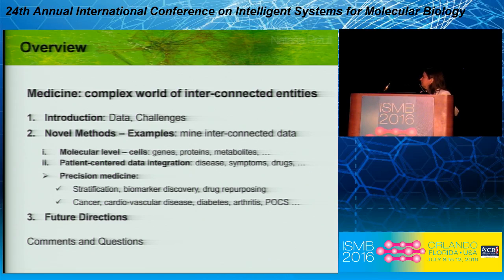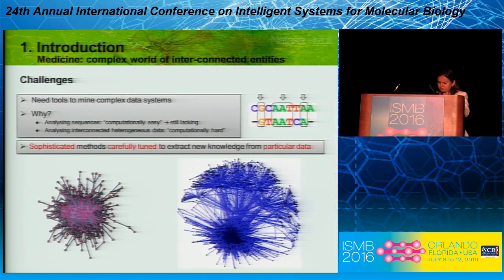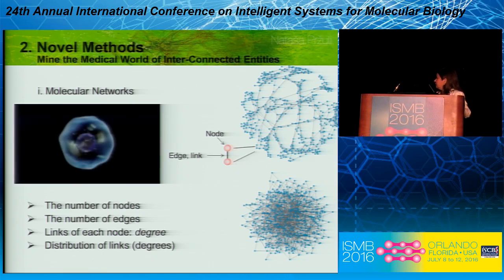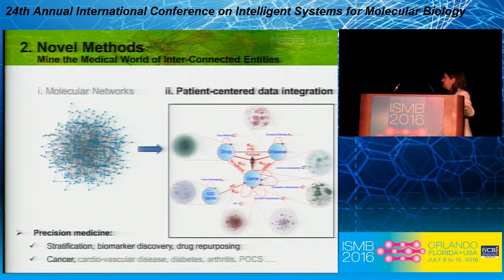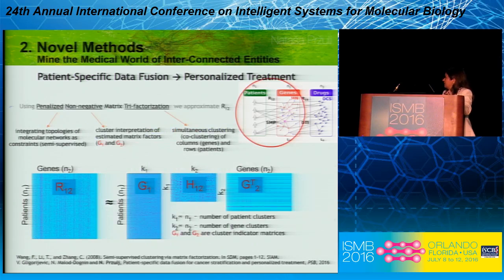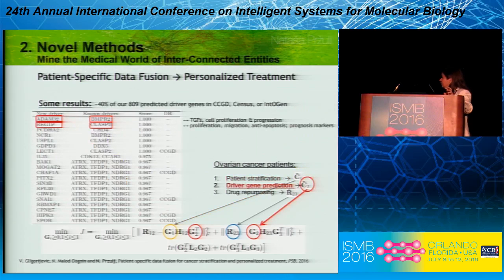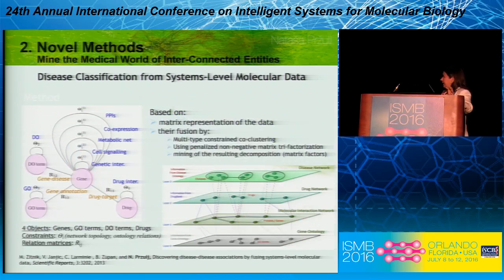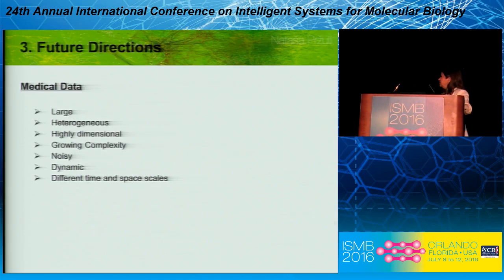Patient-Specific Network Data Fusion for... - Natasa Przulj - COSI Session - ISMB 2016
Patient-Specific Network Data Fusion for Stratification, Biomarker Discovery and Personalized Treatment - Natasa Przulj - COSI Session - ISMB 2016